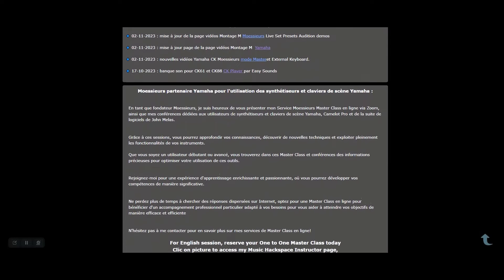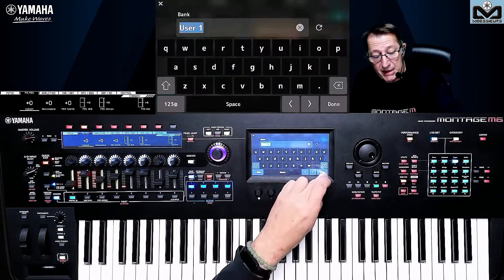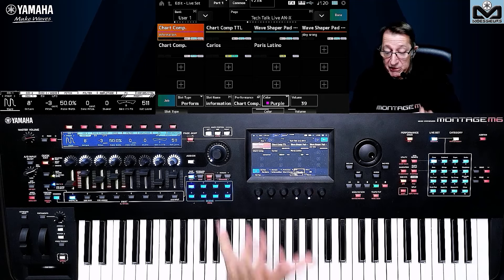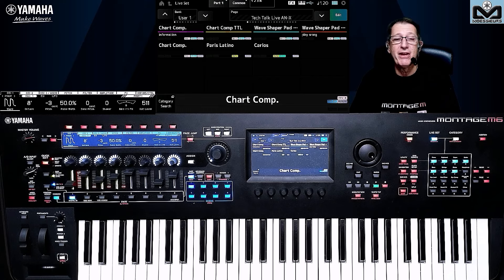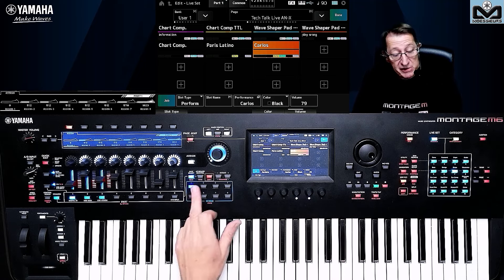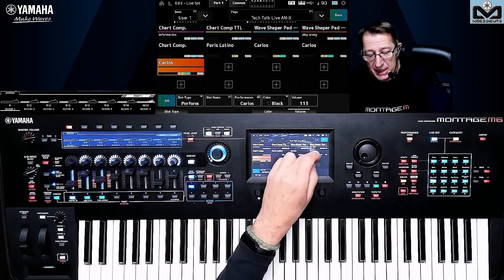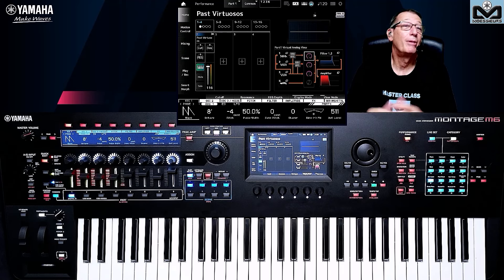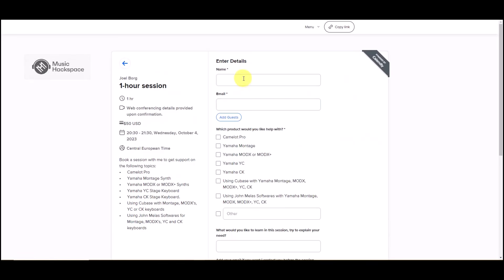Yamaha Montage M | Basic : Live Set editions and Job functions (English & subtitles)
📌 In this video I explain what you can edit for your Live Sets and Job functions on your Yamaha Montage M.
Don't miss the bonus feature to find out how to Assign a Live Set at startup, manage Live Set changes with the pedal and how to reorganize your Live Sets.

Discover how to use the full potential of your Yamaha CK, YC, Montage M, Montage, MODX and MODX+, John Melas Tools, Camelot Pro, Cubase basics with these keyboards through the Moessieurs One to One Master Classes.
I offer professional online training to help you get the most out of your instruments.
With my help and expertise, you'll learn how to use all the features of your instruments to create unique sounds and have maximum fun on stage or in the home studio. whatever your level of knowledge.

Book your 1 hour Master Class now to discover all the secrets of using your equipment!
Clic on link, clic on View availability and book your session from my available slot on my Calendar, it's on your time zone: